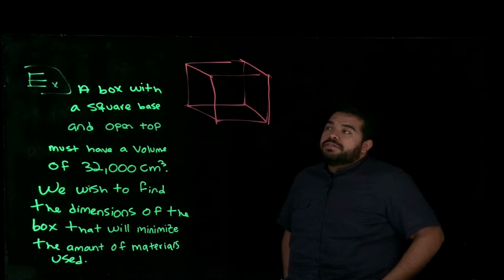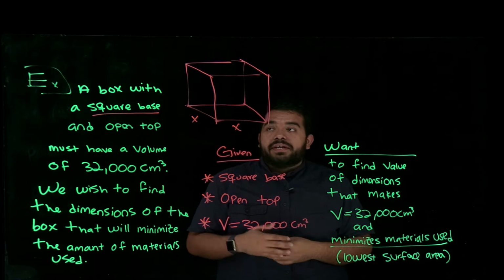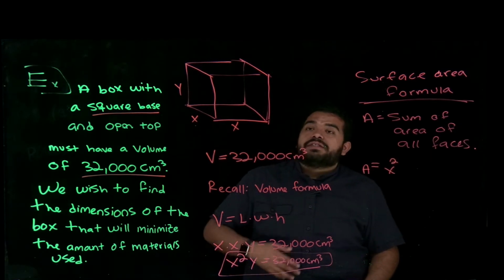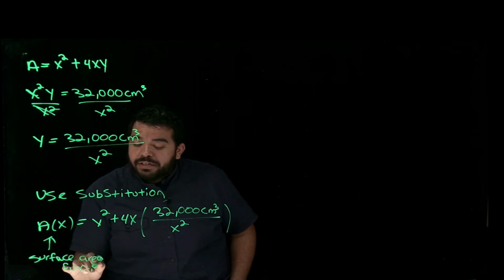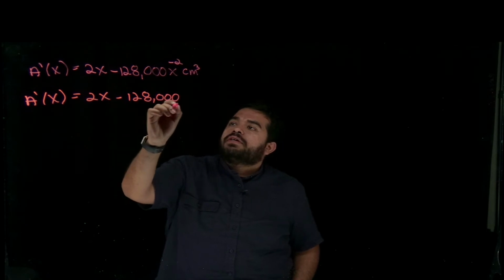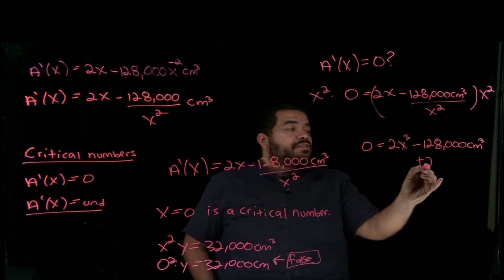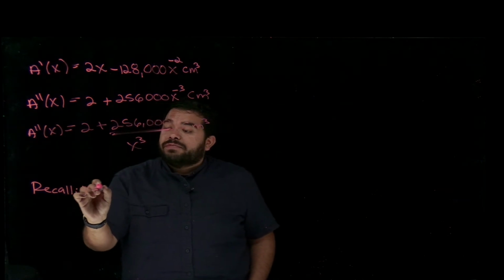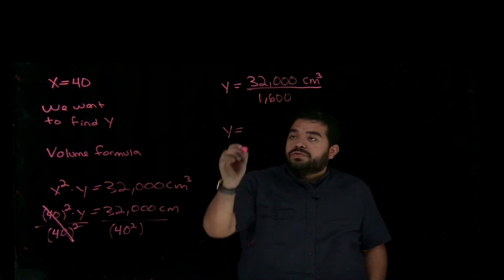Minimize Surface Area - square box with an open top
Cristian Martinez denonstrates how to minimize surface area.